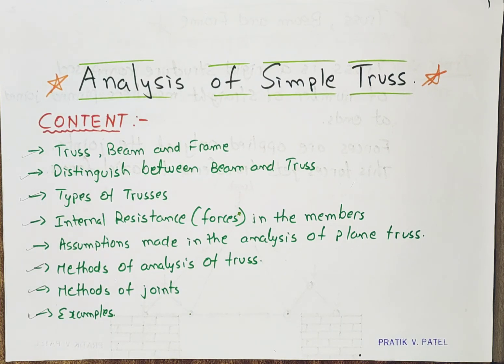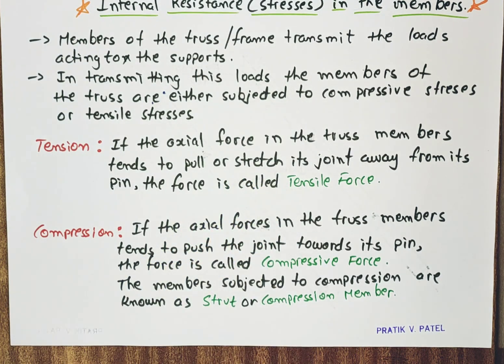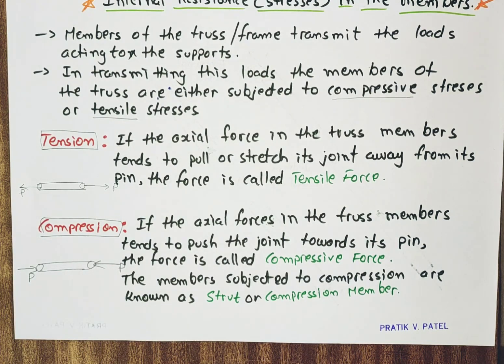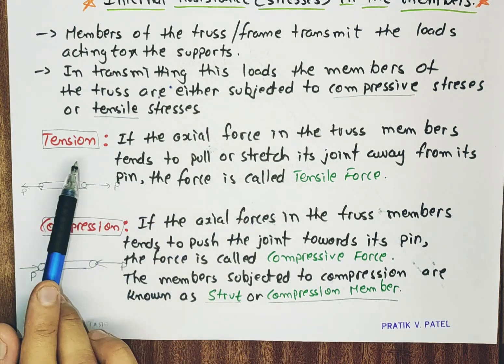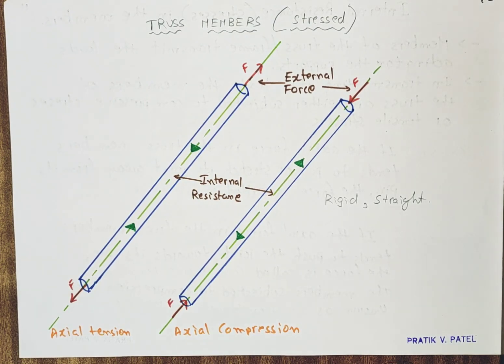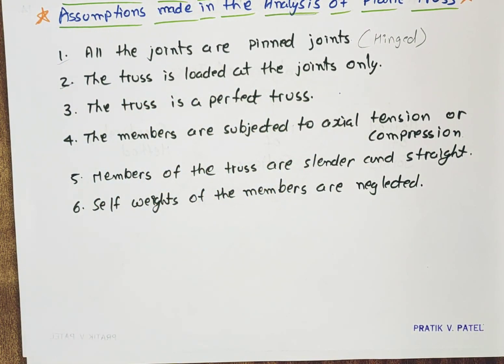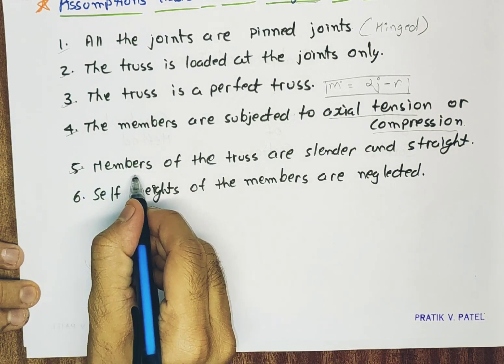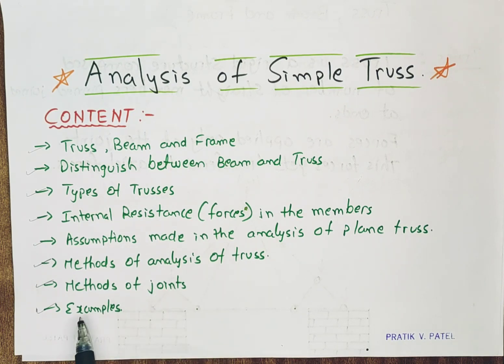Analysis of Simple Truss (Lecture 4)| Stresses in Truss members | Assumptions made in truss analysis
In lecture 4 I have discussed stresses in truss members which may be tensile or compressive, and assumptions made in the analysis of plane truss.